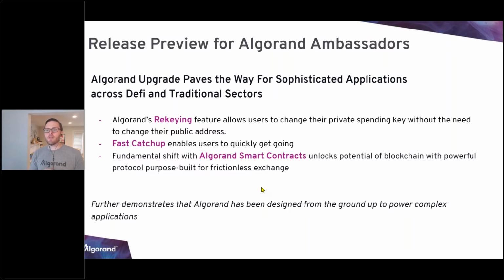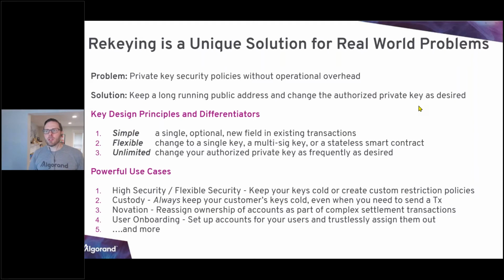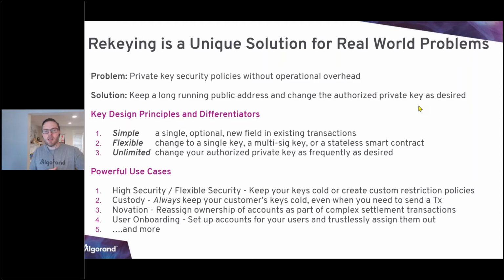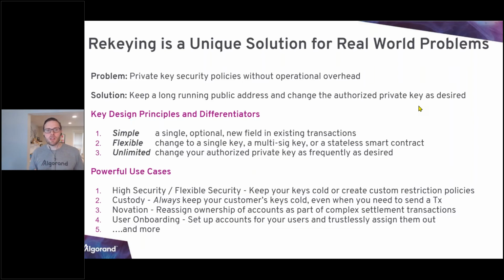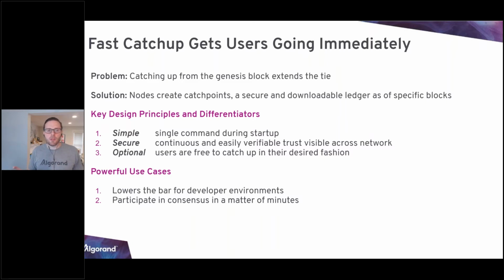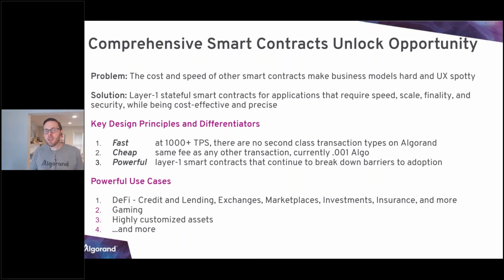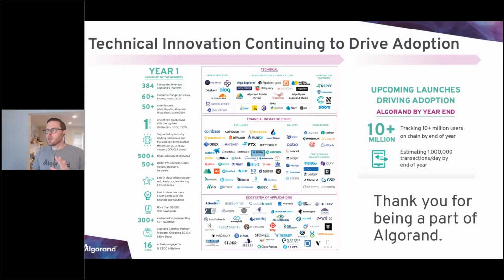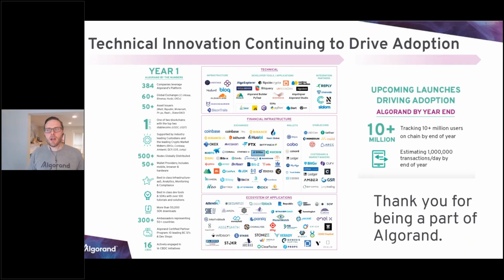Ambassador Webinar: Algorand Protocol August Release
Algorand hit another big milestone in its core development by making significant upgrades to its protocol and releasing unique features in August that further our mission to enable developers to build faster, secure, complex applications that remove the friction from economic exchange.

Algorand Smart Contracts enable powerful applications that benefit from the Layer-1 protocol that is faster, more secure, low cost, simple.
Rekeying on Algorand allows for innovative flexibility of key combos, where a new Secret Key can be assigned to an existing Public Address.

Just prior to the protocol release in August 2020, we invited our Ambassadors to an inclusive first look webinar to hear firsthand from Sean Lee, Algorand Foundation CEO, and Paul Riegle, Head of Product, Algorand Inc, on the exciting updates to the Algorand Protocol.

Sean and Paul discussed how Algorand;

1.  Removes barriers and empowers developers to build advanced dApps across use-cases.
2.  Enables the creation of comprehensive DeFi solutions on the Algorand platform.
3.  Allows users to change their secret keys without changing their public address for improved efficiency and end-user experience.